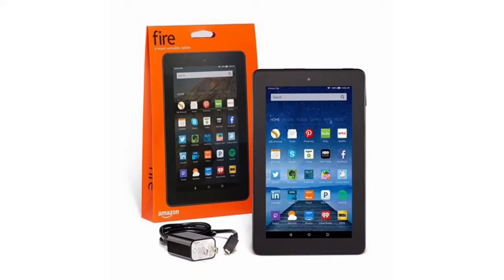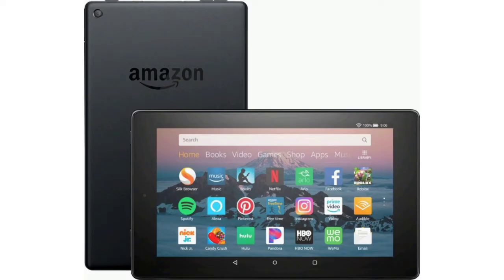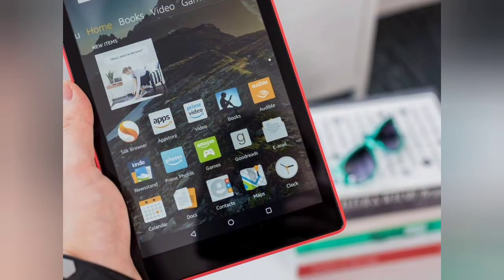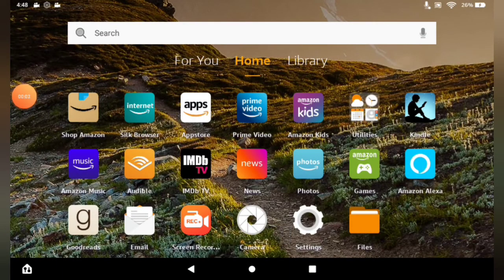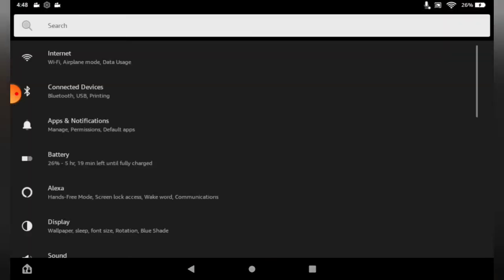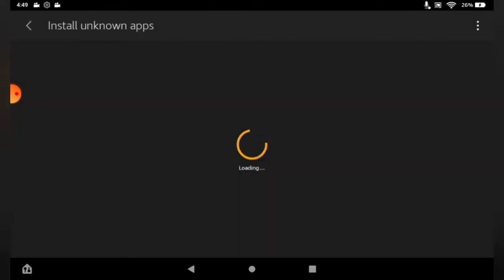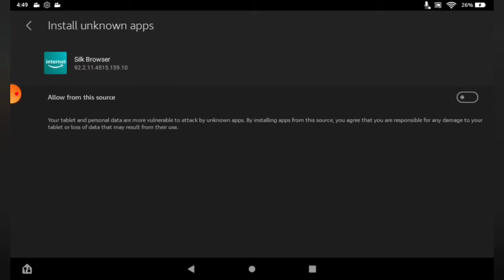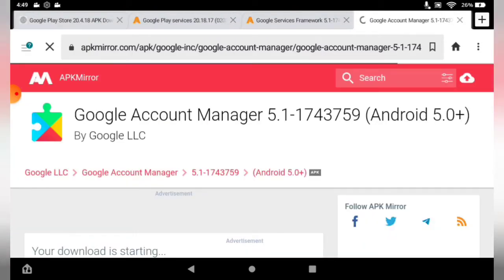How To Install Google Play On Amazon Fire 8 HD 2024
》Download links《
1b. Google Account Manager (32-bit version)

3b. Google Play Services (32-bit version)

4. Google Play Store (download the most recent version)

Do you mind donating?

I am not monetized on YouTube but this could be a start. I am 17 years old and living in Jamaica and I just finished high school a few days ago. If you don't mind could donate a dollar or two to my PayPal 1 USD = 155.57 JMD. Even though I love to help people, it does require me to burn energy and that isn't free lol. Thanks for stopping By! and make sure you keep Tech In Mind!